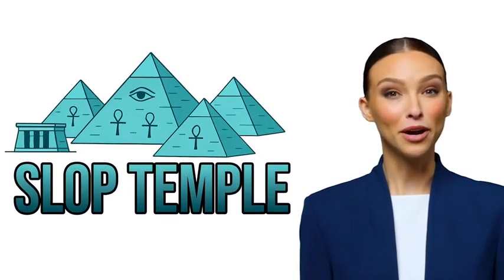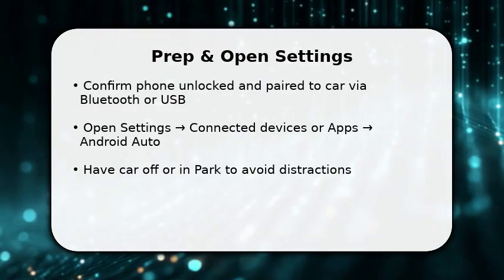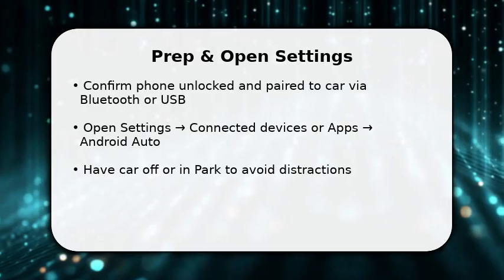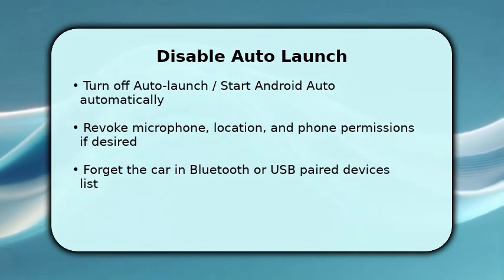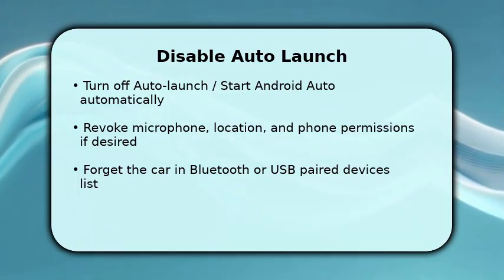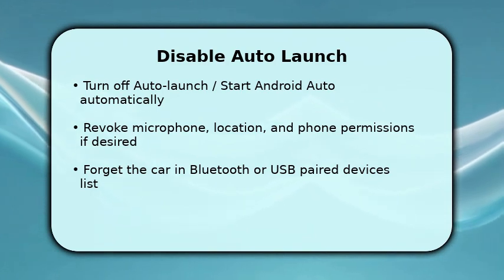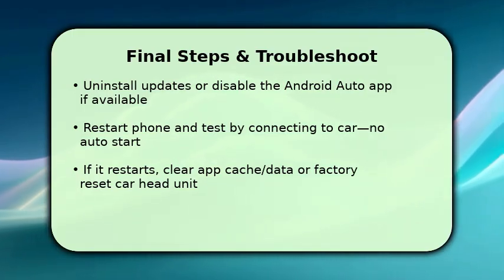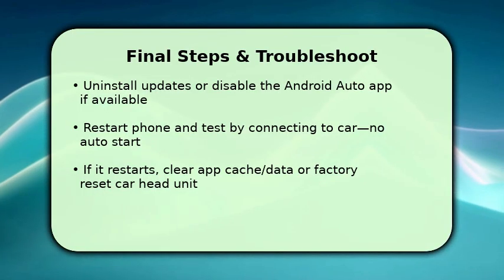How to Deactivate Android Auto - Step by Step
How to Deactivate Android Auto - Step by Step | 🔒 Surfshark VPN Deal — Stay private and secure. $1.99/mo + 3 Months Free ▸

Learn the step-by extricate process of deactivating Android Auto with our comprehensive guide. From initial setup to final steps, ensure a smooth transition away from using this connected car system.

deactivate, Android Auto, step by step, disconnecting, connected cars, car interface, automotive technology, vehicle settings, mobile integration, device management